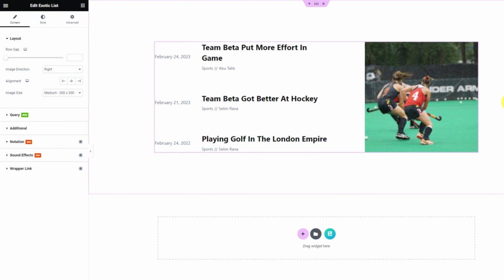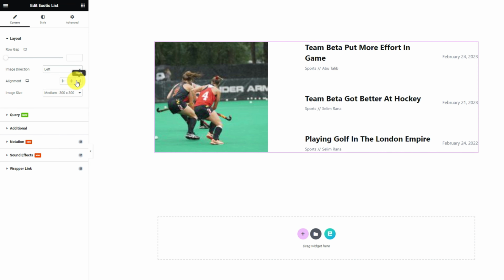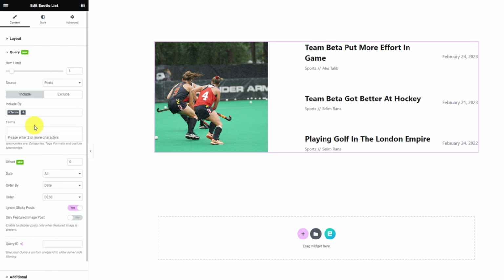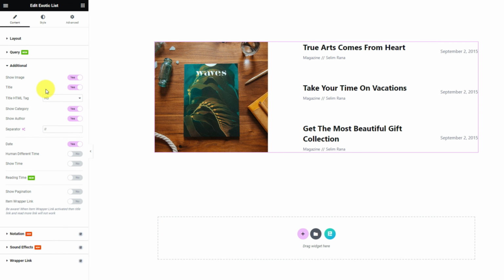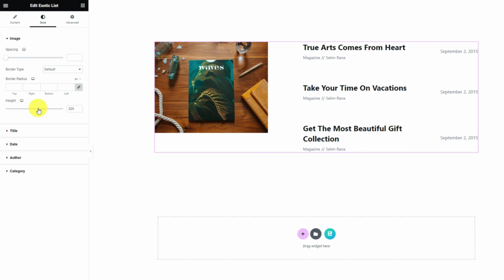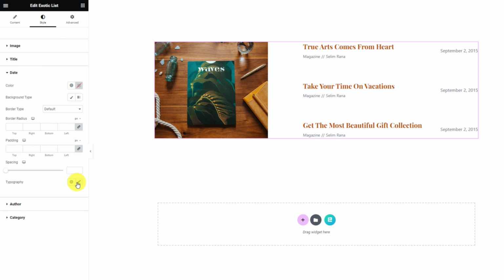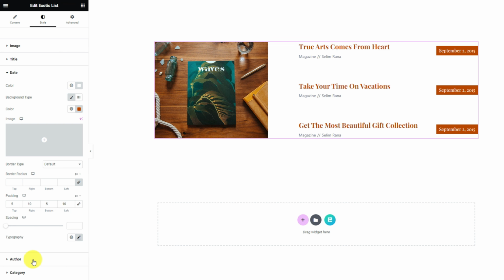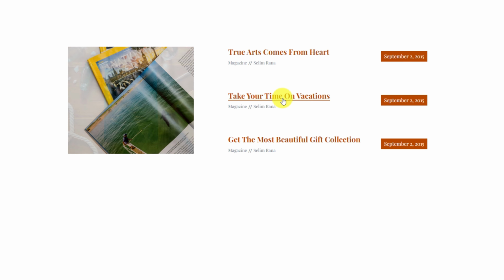How to Use Exotic List Widget by Ultimate Post Kit | Best WordPress Posts Addon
In this exciting tutorial, we'll show you how to harness the power of the "Exotic List Widget" by Ultimate Post Kit - the Best WordPress Posts Addon you've been waiting for! 🌟

The Exotic List Widget is a game-changer when it comes to presenting lists in a visually appealing and captivating way on your website. With various stunning styles and customization options, you can craft eye-catching lists that engage your visitors and keep them scrolling.

🔥 Key Features of Exotic List Widget by Ultimate Post Kit:

Multiple List Styles: Choose from various exotic and unique list designs.
Dynamic Content: Display your posts, products, or content in an attractive list format.
Customizable Options: Personalize fonts, colors, and layouts to match your website's branding.
Responsive and Mobile-Friendly: Ensure your lists look great on all devices.

🎯 In this video, we'll walk you through setting up the Exotic List Widget with Elementor, demonstrating how to create captivating lists that stand out from the crowd. Whether you're a blogger, marketer, or business owner, this addon will take your website to the next level.

🚀 Don't miss out on the opportunity to enhance your website with the Best WordPress Posts Addon - the Exotic List Widget by Ultimate Post Kit!

how to use exotic list
ultimate post kit
bdthemes
free elementor post addon
best addon for elementor